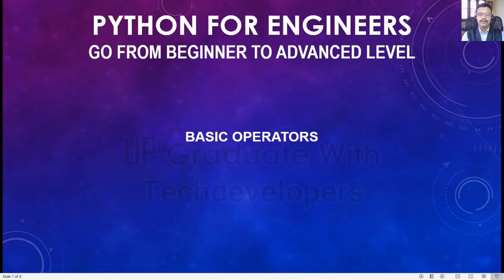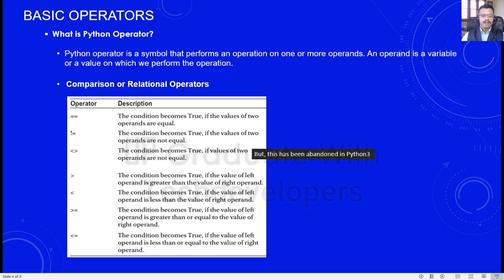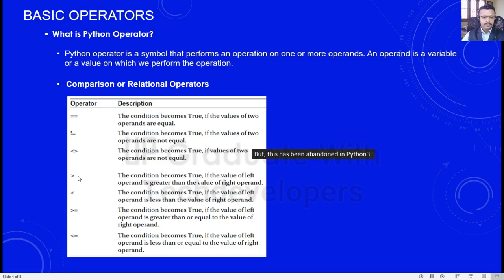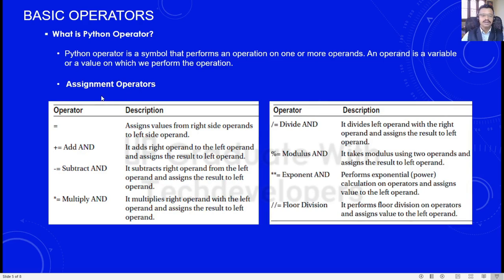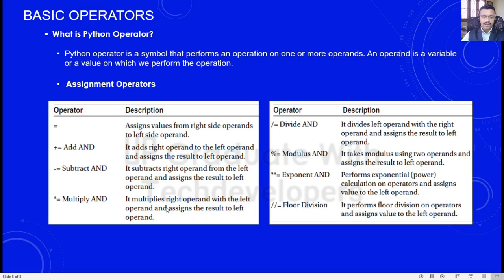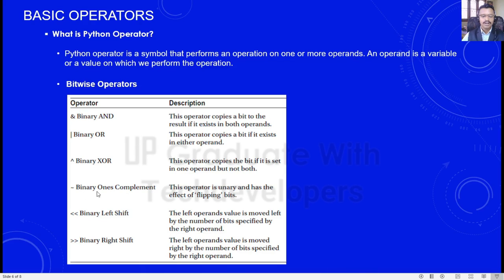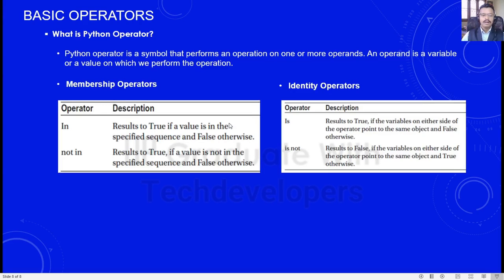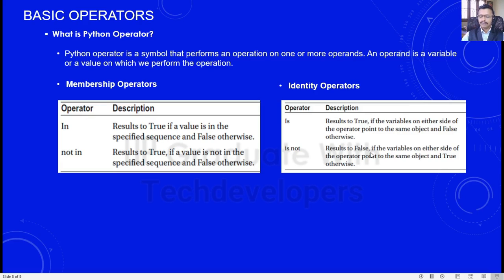PythonForEngineers 09: Basic Operators In Python| Types Of Basic Operators In Python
In this video we have explained about what basic operators, how the basic operators work in Python and the types of basic operators.

endeavors.

Pruthviraja L